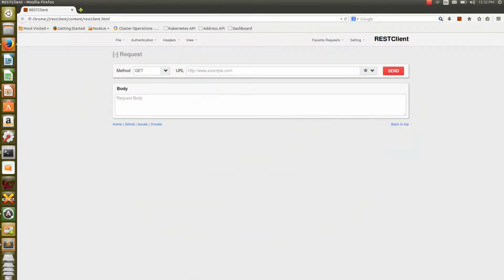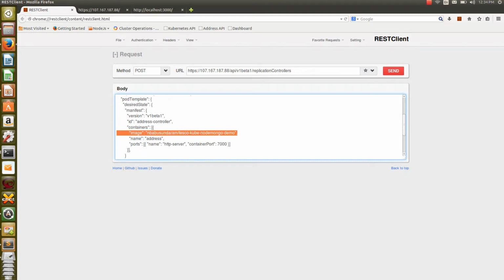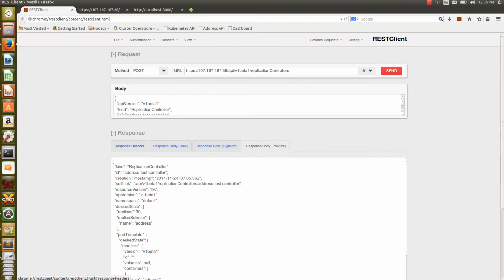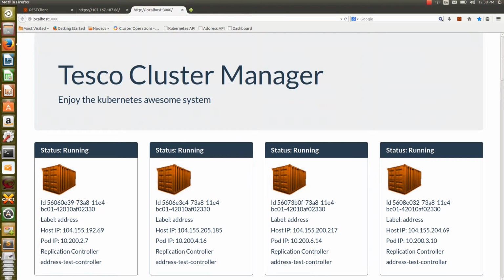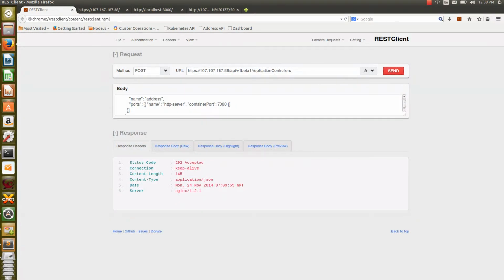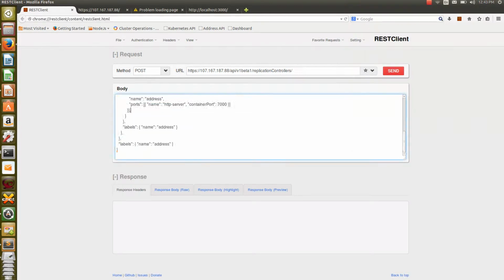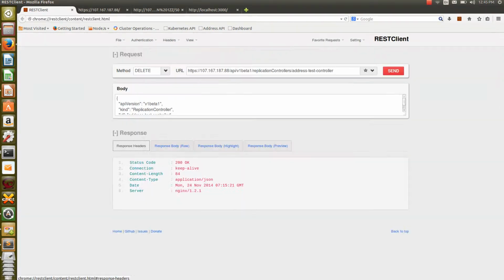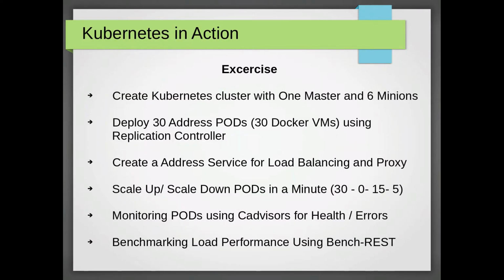Kubernetes in Action - Excercise3 Scaling ReplicationController